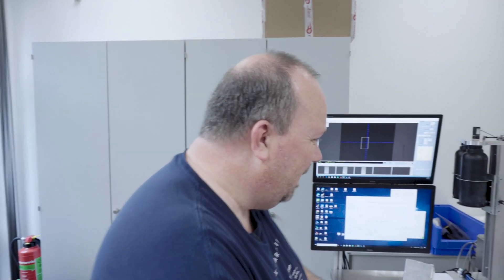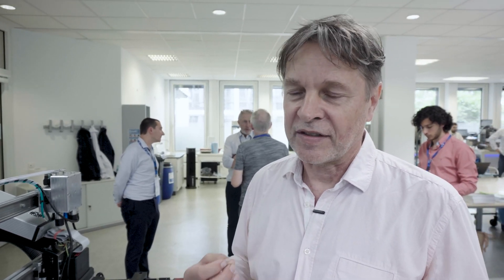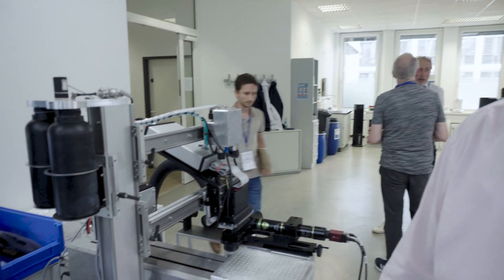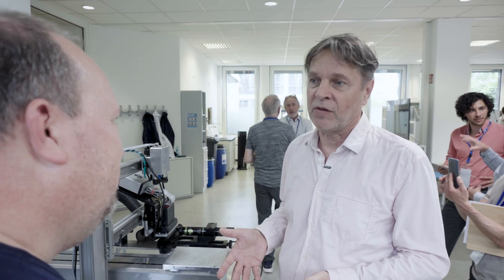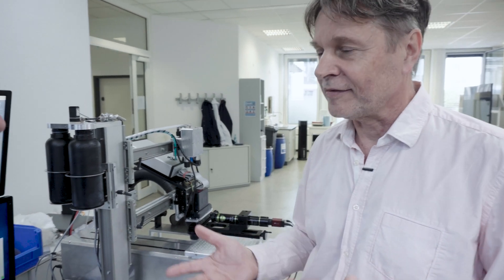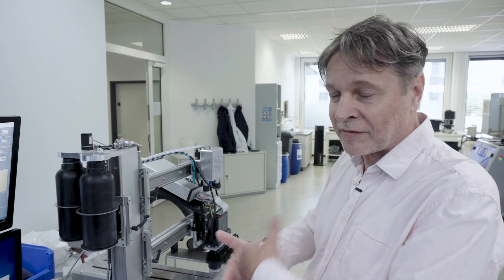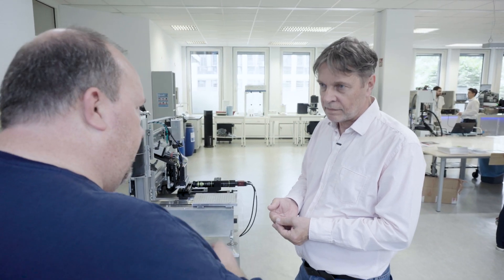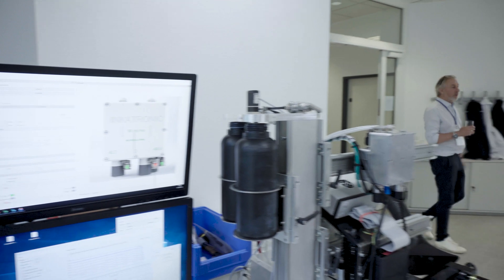Georg Boedler · Inkatronic @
At the Seiko Open Week 2022, George Boedler from Inkatronic develops unique inkjet printers for very different customers. Since Inkatronic delivers solutions to many different types of customers, they need to have a test device enabling testing of inks, printheads, substrates, etc., before building the actual machine, so Inkatronic developed their own. The test machine raised interest from other machine manufacturers and is today sold as a test device from Inkatronic. In the interview you will learn a lot from George Boedler, who with an engineering background knows what there is to know :-)